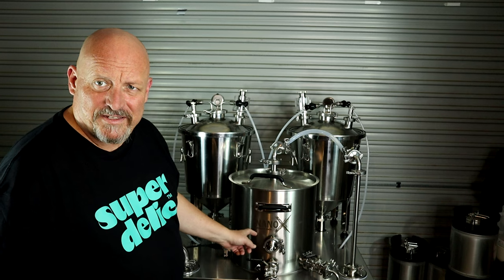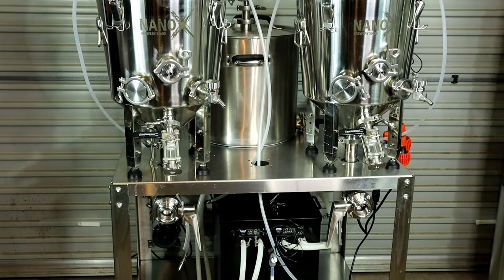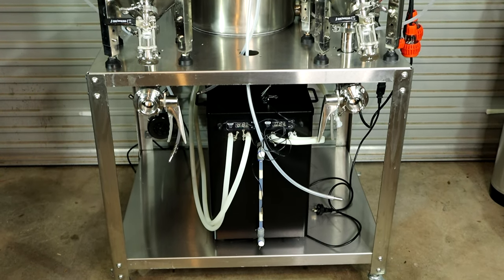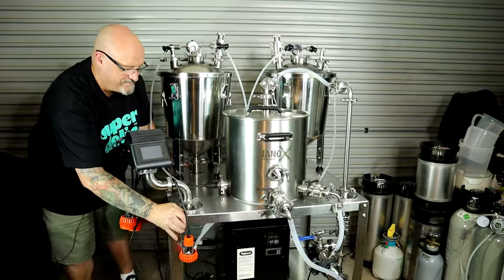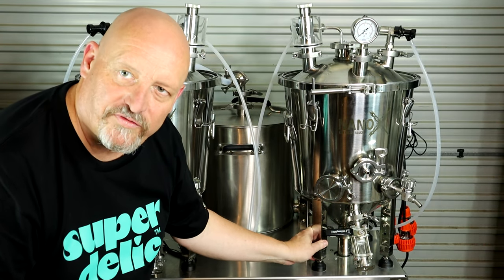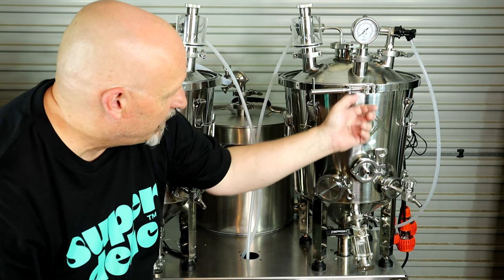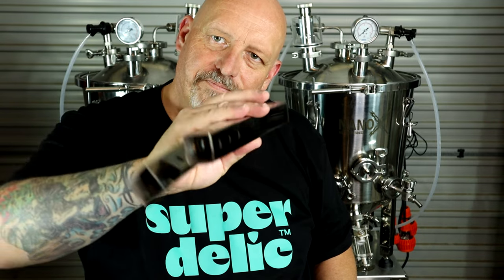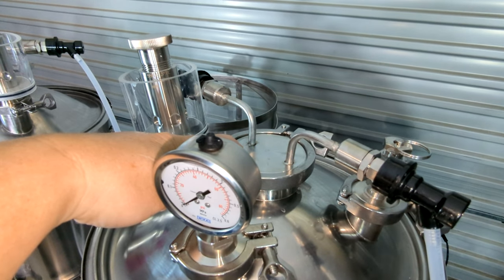WIN!!! Nano-X TK36 $6,000+ Cheeky Peak Brewery - WORLDWIDE COMPETITION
Although the Facebook post says the competition ends in February, it's wrong, Facebook doesn't allow editing of sponsored posts. Cheers! MARCH 20th end date.

Over 6k in value
Entry details and rules via the Cheeky Peak Facebook Page (Giveaway post will be bookmarked at the top of our facebook page)
Winner announced 20th of March via the cheeky peak facebook page

Video Gear
Newer smaller LED light

Digital Refractometer - Refractometer
Thermometer Amazon AUS
Thermometer PRO AUS
Thermometer Amazon USA
Thermometer PRO USA
Silicon Spray Lubricant